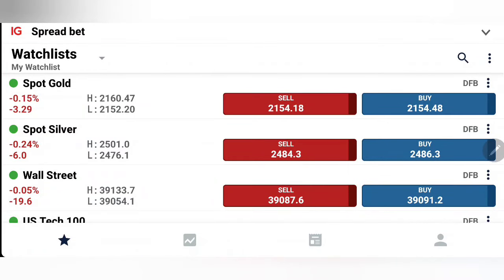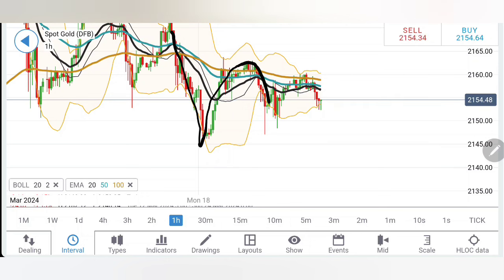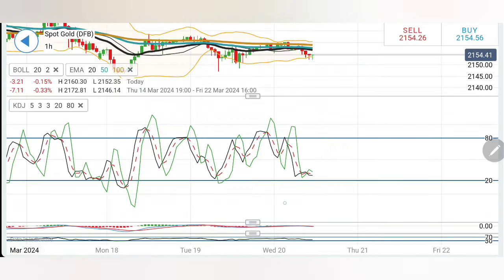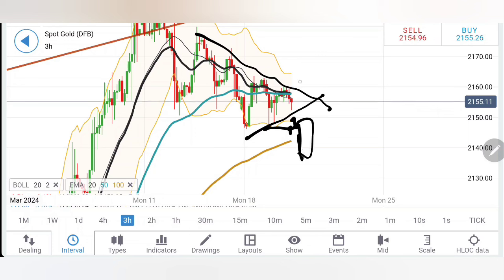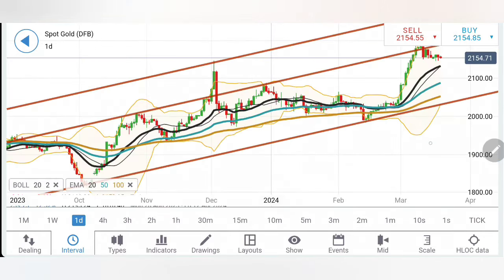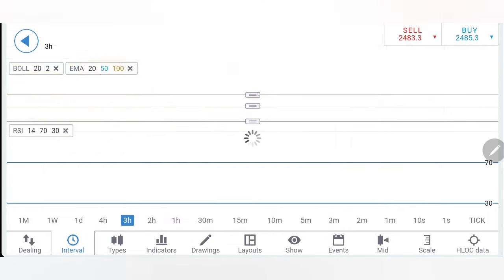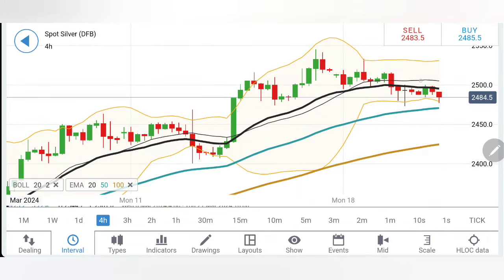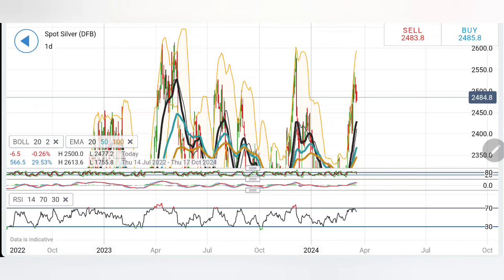FOMC News Live Today -Trading Gold & Silver - Crash or Rally? Gold & Silver Price Live 20-21 Mar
In today's video, we're focusing on the slight bearish trend observed in gold and silver at the start of the week. Whether you're a beginner or an experienced trader, this video is tailored to help you understand the current market trends and prepare your trading strategy accordingly.

We'll explore critical support levels for gold and silver, assess the potential for a market reversal, and provide you with insightful buy/sell levels and profit ideas for trading these precious metals. With a special emphasis on gold's performance and technical indicators like stochastic oversold, MACD, and RSI, we aim to equip you with the knowledge to make informed trading decisions.